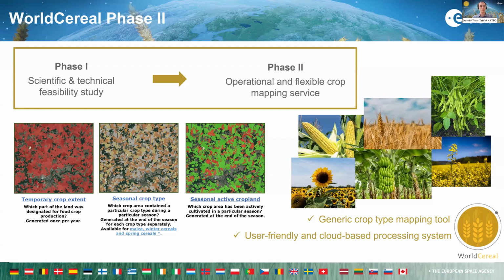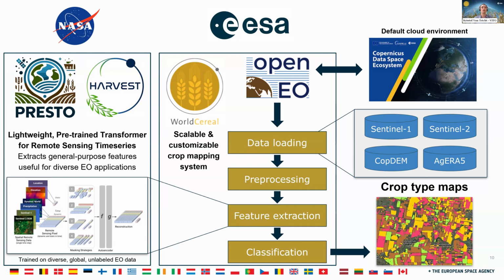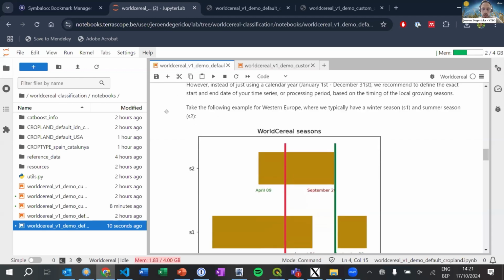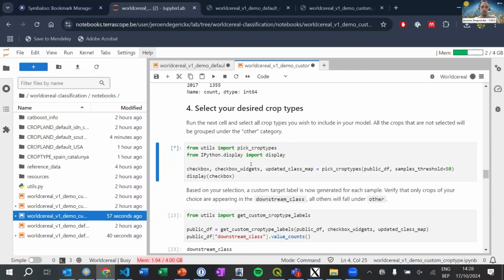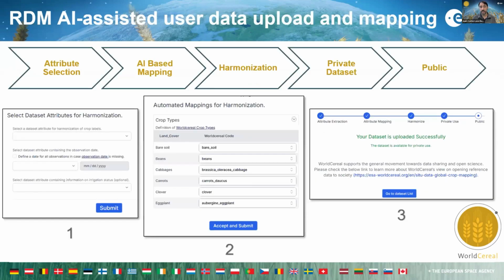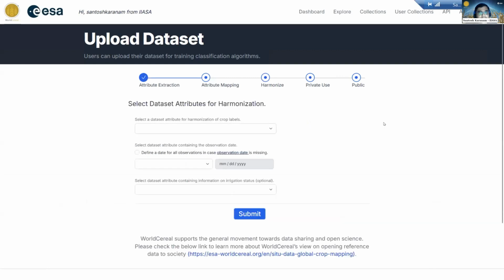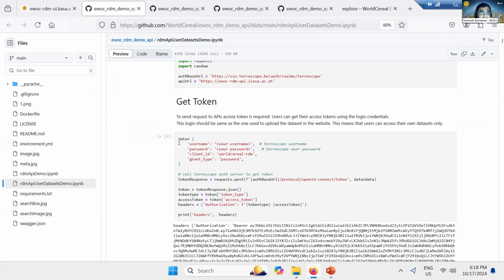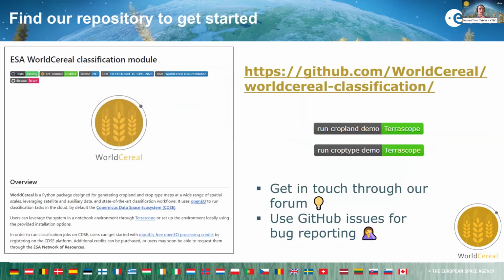WorldCereal webinar: Release of the cloud-based processing system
In this webinar recording you will find out more about the WorldCereal processing system for cropland and crop type mapping at field scale. View this video to learn more about the processing system, Reference Data Module, possibilities to train and apply crop type models and future extensions. Access these tools through easy-to-use Jupyter Notebooks on our GitHub repo – no installation needed!